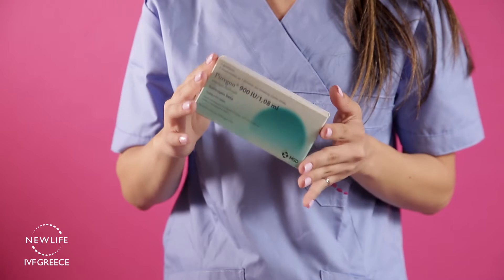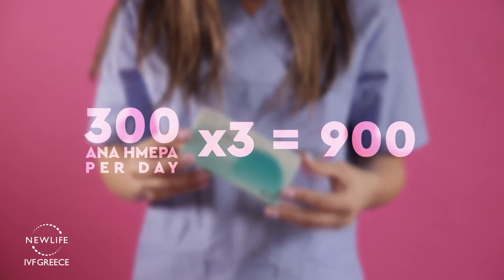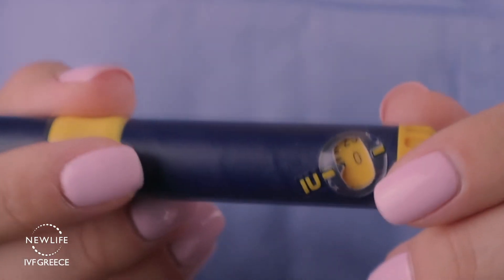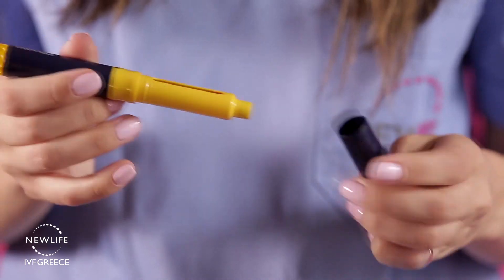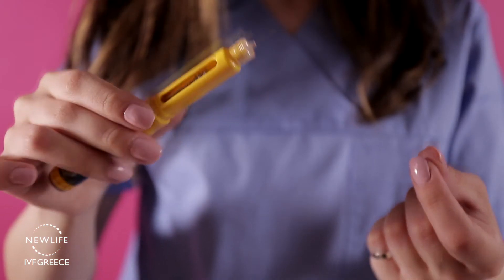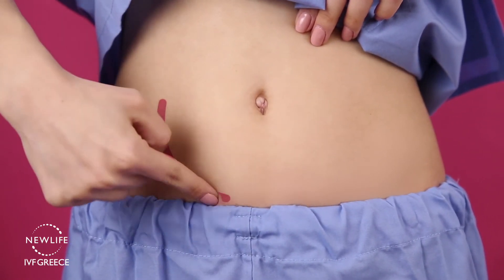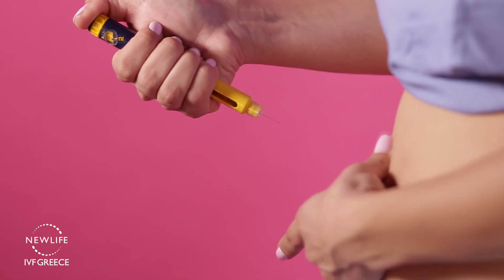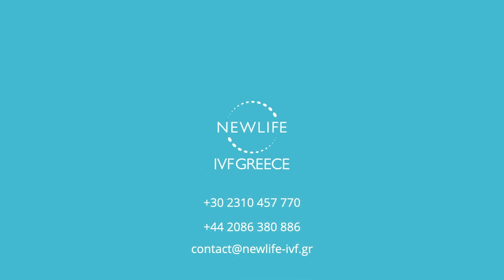How to use Puregon® 900IU/1.08ml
The Newlife IVF Greece team presents the proper administration of Puregon® 900IU/1.08ml.

NewLife IVF Center is an ART unit providing the full range of investigations and treatments for male and female infertility, in a friendly and discrete environment. The qualifications and the experience that the IVF team possess, along with the cutting edge equipment provide the best options towards a successful outcome. Our team will be by your side in every step of the effort, providing support and suggesting realistic options.